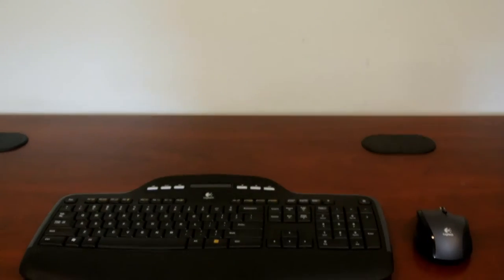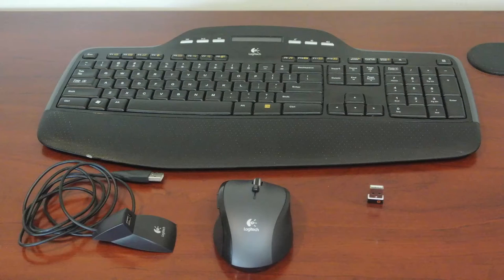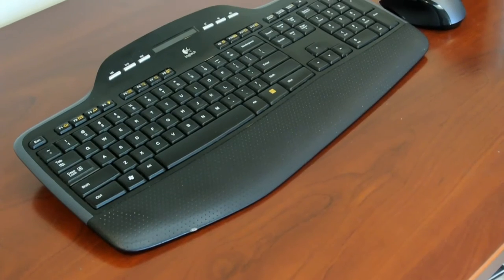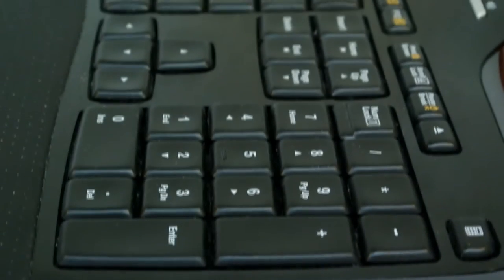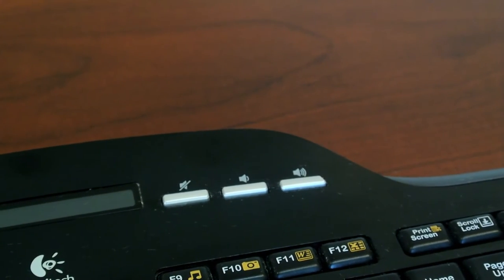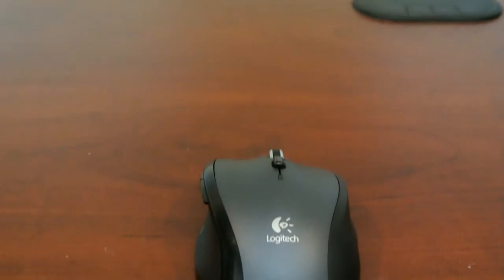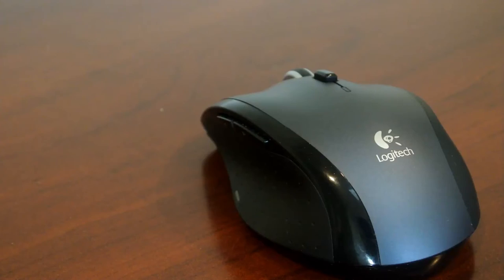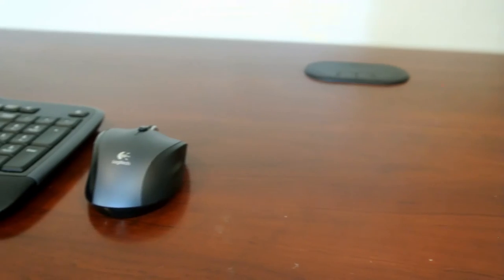Logitech MK710 Mouse and Keyboard | Where Performance meets Comfortability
Hey guys, this is a quick video about the keyboard and mouse that I personally use. It truly is the most comfortable set of peripherals that I've ever used. :)

Songs:
Cashmere Cat - Mirror Maru
Rootkit - Against the Sun (feat. Anna Yvette) [Monstercat Release]